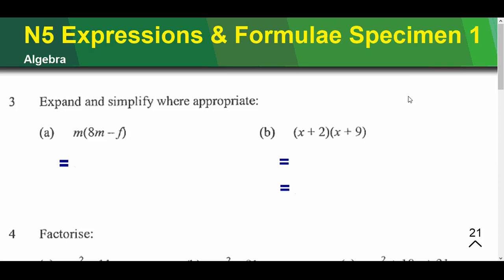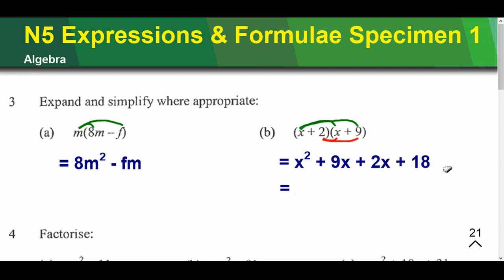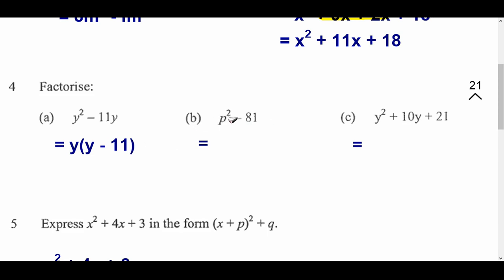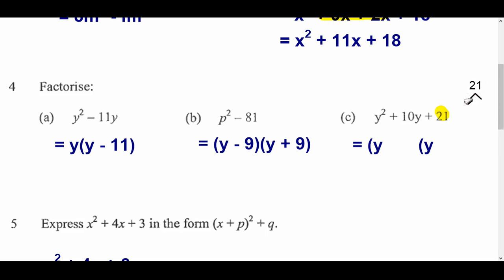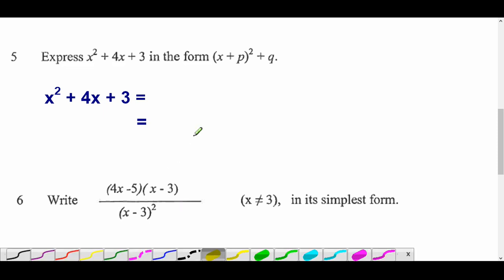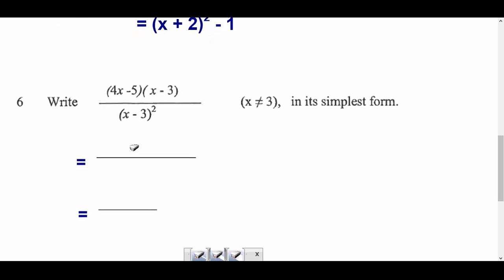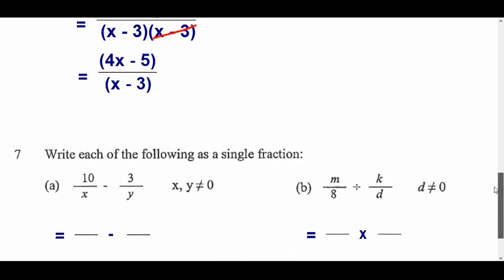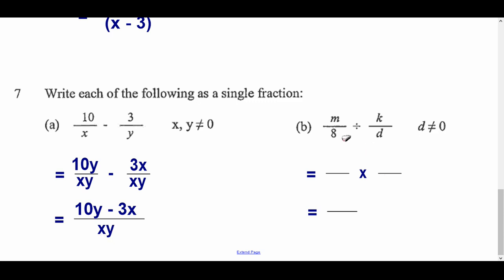SJA Expressions & Formulae Assesment Practice 1 - Q3 to Q7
A Maths lesson that shows you how to complete and get full marks in the expressions & formulae practice assessment Q3 to Q7